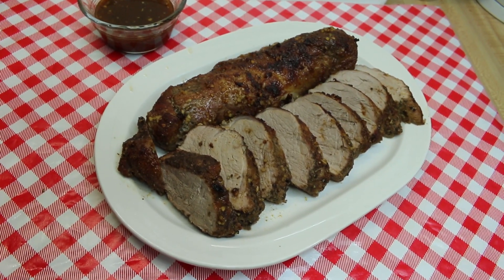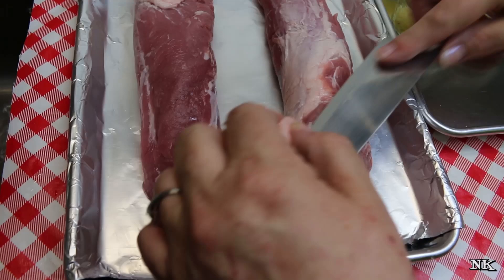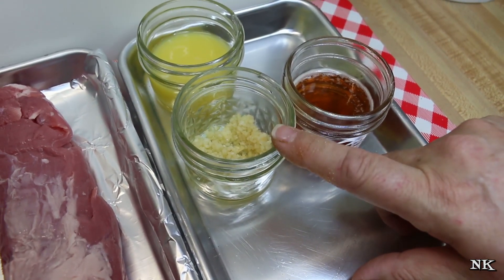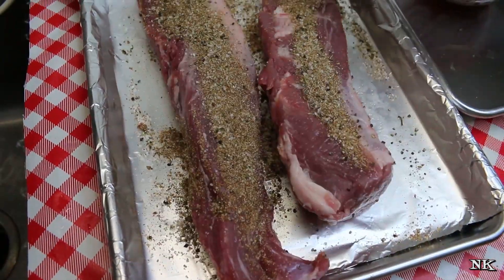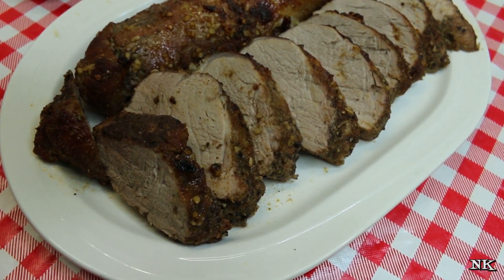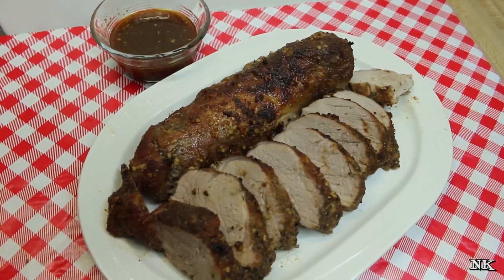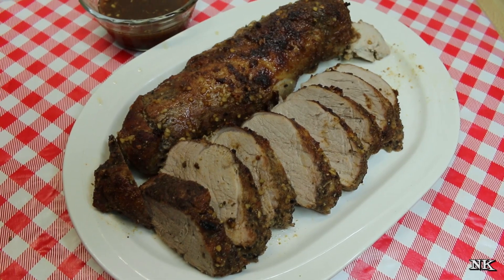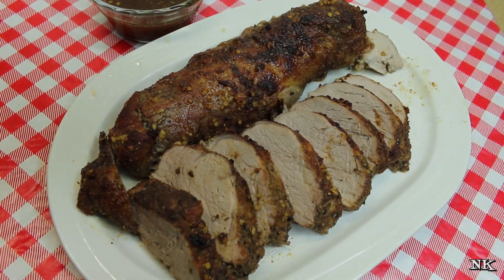Honey Roasted Pork Tenderloin ~ Quick and Easy Roast Recipe ~ Easter Recipe ~ Noreen's Kitchen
Here is another quick and easy roast idea that is perfect for spring celebration or Easter holiday table!  Honey roasted pork tenderloin is quick to make and really delicious!  This only takes a few ingredients and it roasts for just about 30 minutes.  You can prep several of these on one large sheet pan and have enough to serve on a buffet in no time!  The sweet and tangy glaze is delicious and there is plenty left for draping over the meat when serving!  This one is going to go in your "keeper" file!  I promise!

Pork tenderloin is one of my all time favorites.  It is affordable and I often get them for less than $6 a package in my area.  They are versatile and they are fast.  They can be left whole and roasted with a glaze like I am doing here or they can be slice and pounded into paillards or cutlets and breaded and baked or fried for a delicious spin on schnitzel.

The glaze contains a few simple ingredients.  Honey, garlic and orange juice.  In the end I also added a splash of Balsamic vinegar for balance.  You can use apple juice or pineapple juice or you can omit the juice altogether if you prefer a thicker glaze.  I have also used a simple spice rub made with onion powder, garlic powder, poultry seasoning, salt and pepper.  You can use whatever your favorite spice blend for pork happens to be.

The tenderloins were rubbed with the dry spices then brushed with the glaze.  I roasted them for about 15 minutes then brushed them with the remaining glaze and continued to roast for an additional 15 minutes.  When a meat thermometer read 165 degrees I removed them from the oven and allowed them to rest for 10 minutes before slicing and serving.

There was just a little of the glaze left in the bottom of the pan so I put it in a bowl and used it as a sauce for the meat.  It was simply delicious.  I paired this with my roasted vegetable pasta salad that I made in another video for a complete meal.

I hope you give this honey glazed pork tenderloin a try sometime soon for your holiday table or anytime and I hope you love it!

Happy Eating!

Get a printable version of this recipe on my

***MAILING ADDRESS
Noreen's Kitchen